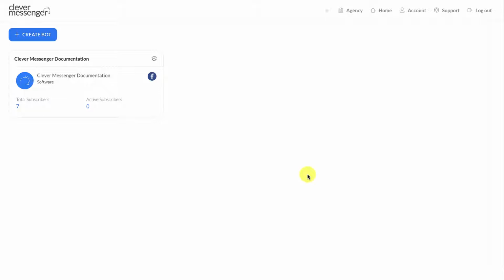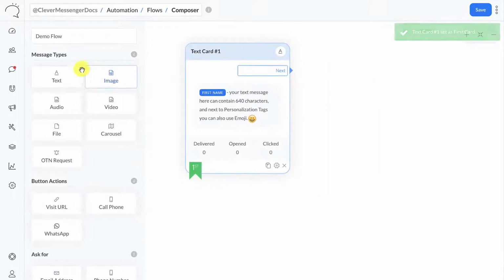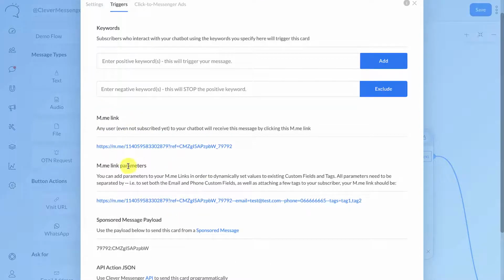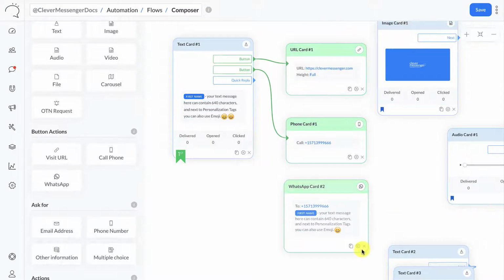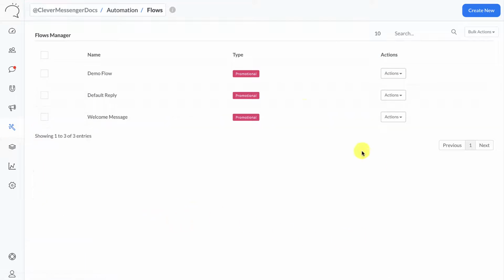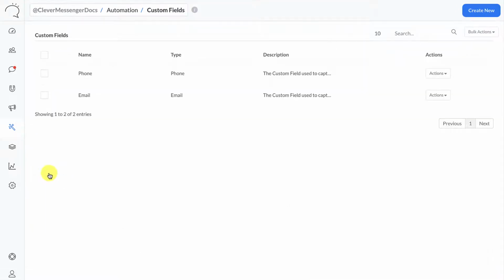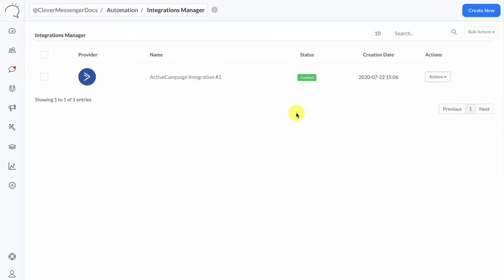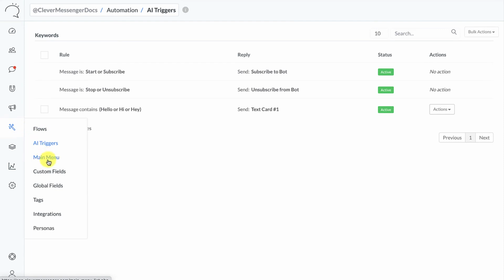Clever Messenger Training - Automation Overview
- Get started with Clever Messenger today!

In this video, you find a quick overview of the Automation features of Clever Messenger. If you'd like to dig deeper and want to view more training, go